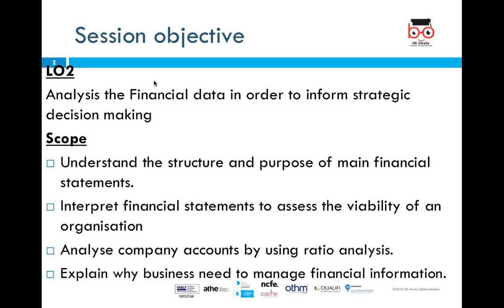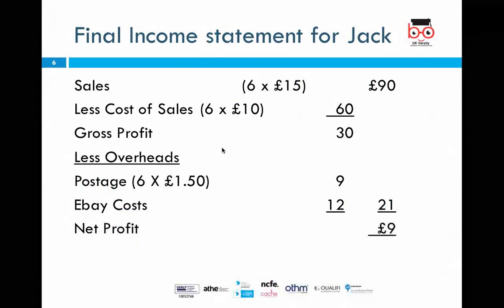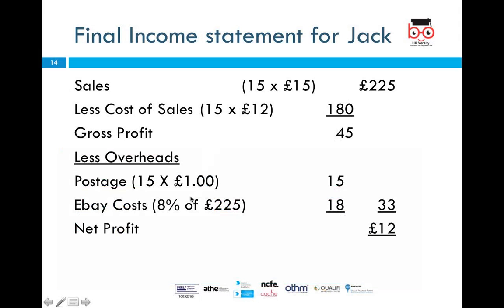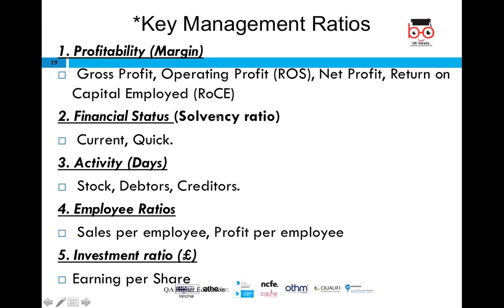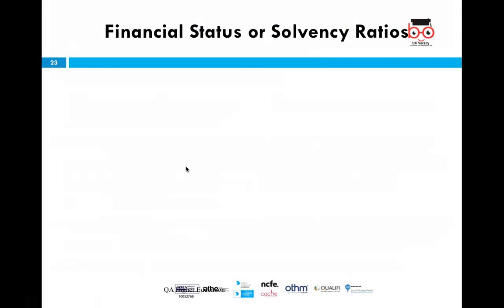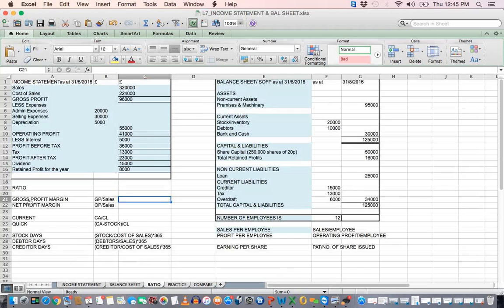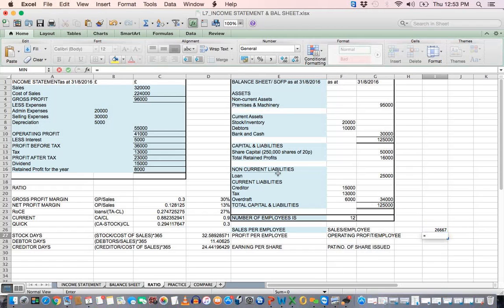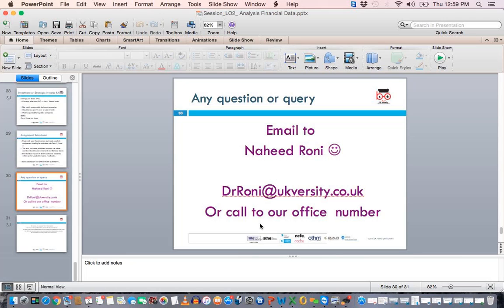ATHE Level 7 LO2 Finance for Strategic Managers